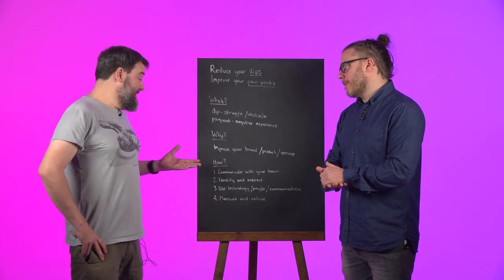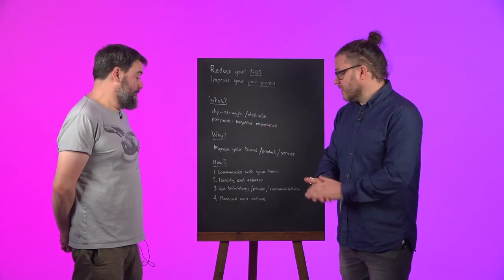Season 2 | Episode 10 | How to reduce dips and improve pain points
Summary
It’s time for another Monkey Monday, and this week Matt and Chris are looking at reducing dips and improving pain points. These are elements of your business processes that either cause everything to slow down, or cause the customer to have a negative experience. It is possible to improve these, with the right resources and analysis.

Matt mentions Seth Godin’s book The Dip - be sure to give that a read if this is something you’re interested in.

Our other vlogs and blogs on customer journeys can help you to identify dips and pain points - check those out too.

for information on how we can help you make cool vlogs and other video content.

Happy viewing!